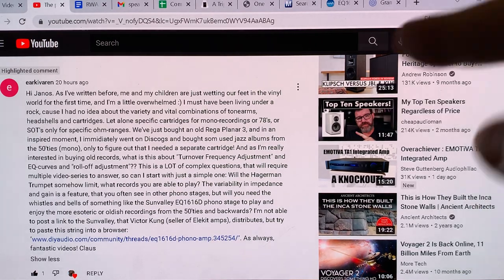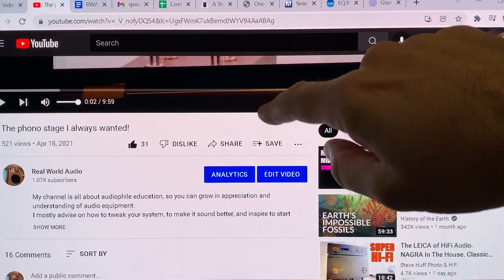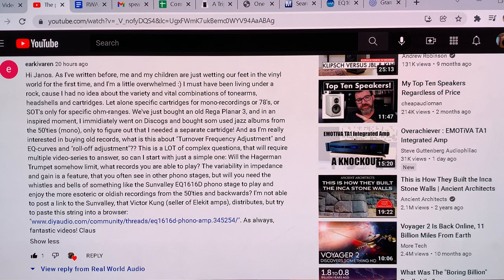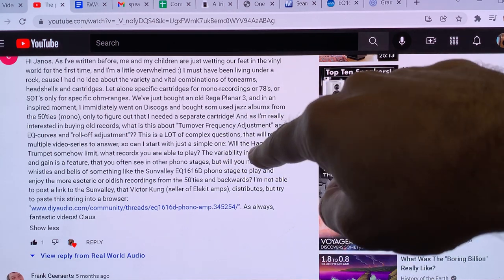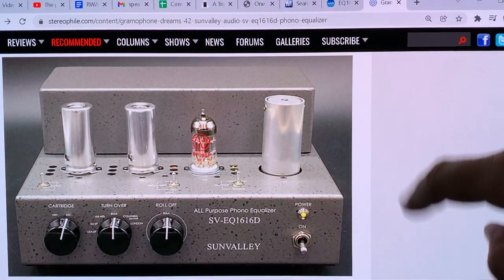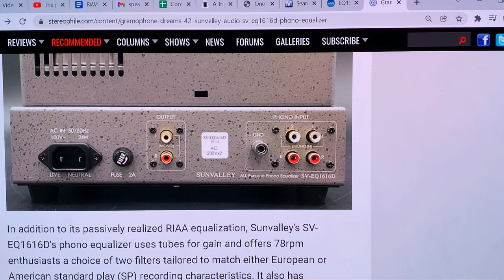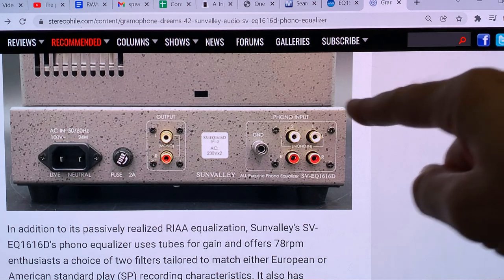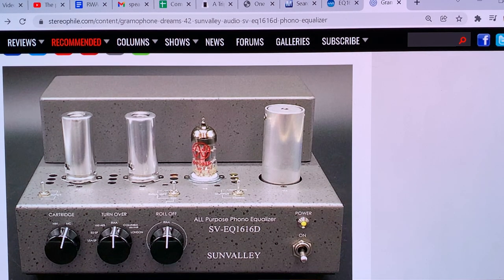Let's Talk Phono Stages! - Aspect you might never thought of....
Thank you Claus for your question!  ;